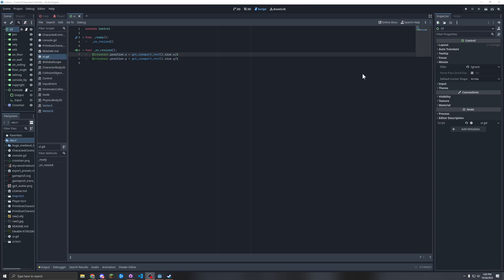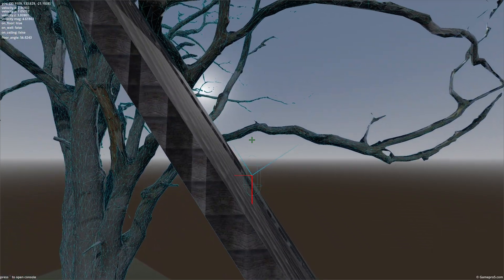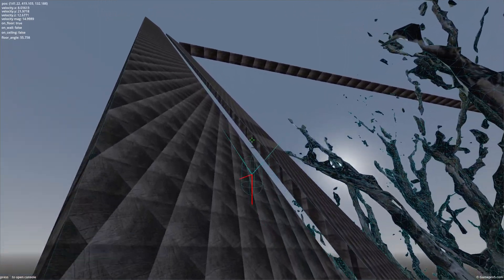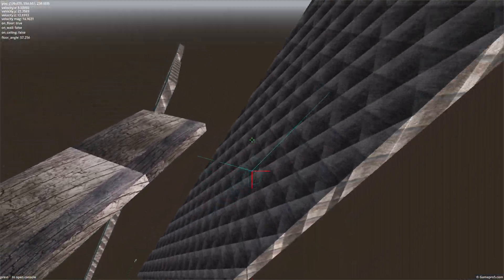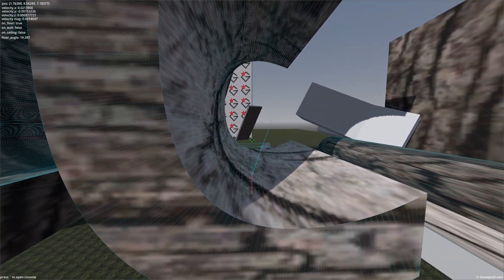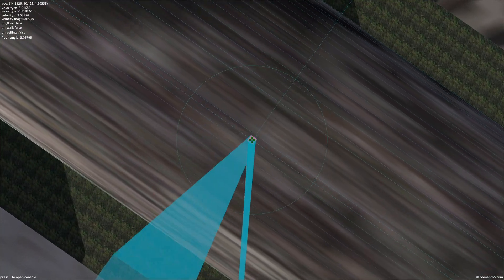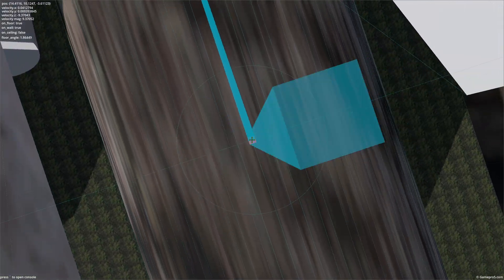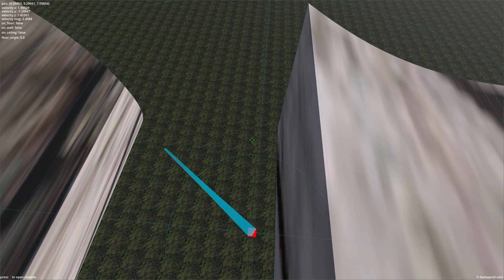The Last Two Godot Physics Bugs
I haven't made an issue report for the second one yet.
Sample project can be found on the first github issue